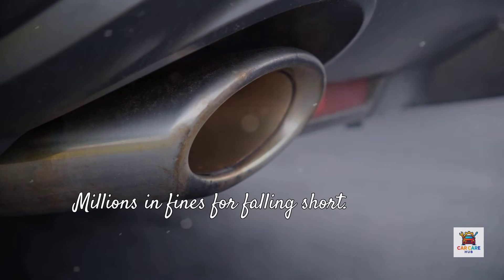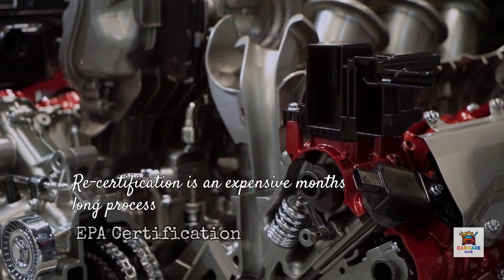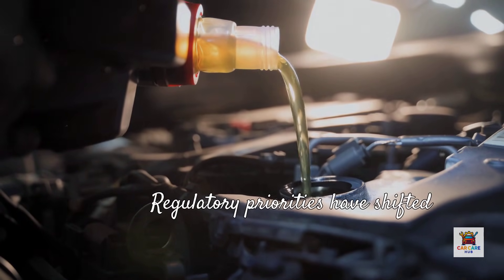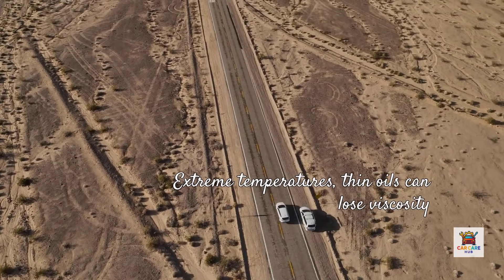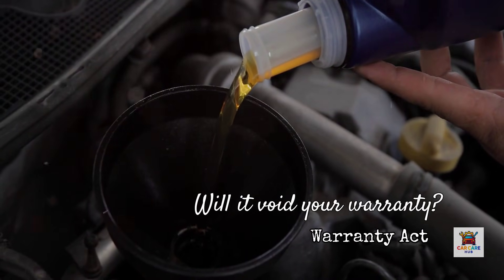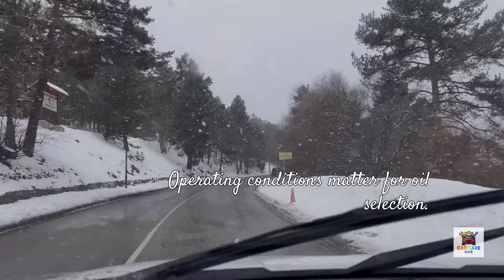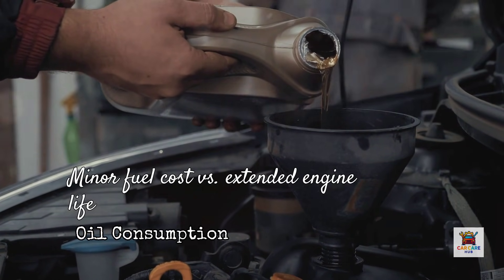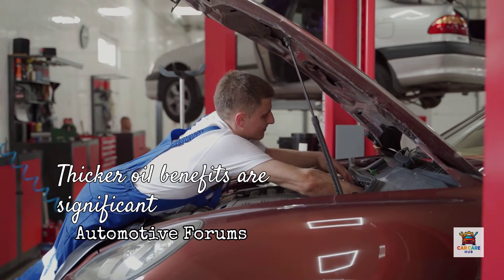Why U.S. Cars Use 0W-20 But the Same Engines Use 5W-30 Abroad (Mechanic Explains!)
Why does your U.S. owner’s manual say 0W-20 only, but the exact same engine overseas allows 5W-30 or even 10W-30? Same car. Same engine. Same manufacturer. So why the difference?

In this video, I break down the real reason oil recommendations change by country, and it has nothing to do with climate myths. It comes down to CAFE fuel-economy regulations, EPA testing procedures, and engineering compromises that directly affect long-term engine wear.

By the end of this video, you’ll understand which oil is actually best for YOUR driving conditions, not just what passed a laboratory fuel-economy test.

• Why U.S. vehicles are locked into 0W-20 oil
• How CAFE standards influence engine oil recommendations
• Why the same Toyota, Honda, and Mazda engines use thicker oil abroad
• What oil viscosity numbers really mean
• How thin oils improve MPG but reduce high-temperature film strength
• Why hotter climates change oil requirements
• When it makes sense to move up to 5W-30
• Warranty facts every owner should know
• Why oil quality and additives matter more than viscosity alone
• What professional mechanics actually run in their own vehicles

🔥 Real-World Driving vs EPA Testing

EPA certification testing assumes ideal conditions—moderate temperatures, light loads, and low mileage. Real driving includes:
• Stop-and-go traffic in extreme heat
• Long highway runs
• Towing and hauling
• High-mileage engines with increased clearances

This is why manufacturers quietly allow thicker oil in markets where engine durability takes priority over squeezing out the last 0.3 MPG.

• Toyota, Honda, Mazda owners
• High-mileage vehicles
• Drivers in hot climates
• Anyone confused about oil viscosity changes
• Owners who care more about longevity than minor fuel savings

The difference between 0W-20 and 5W-30 in real-world fuel economy is usually less than half a mile per gallon, but the difference in long-term engine protection can be significant—especially as engines age.

Comment your vehicle make, model, year, mileage, climate, and current oil.
I’ll help you decide which viscosity actually fits your situation.